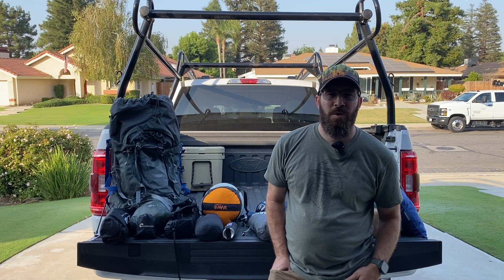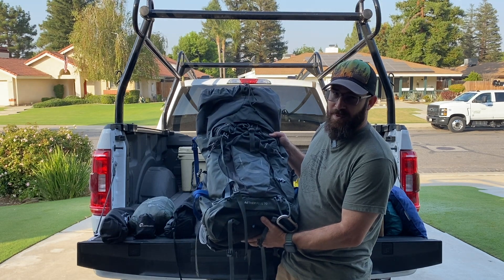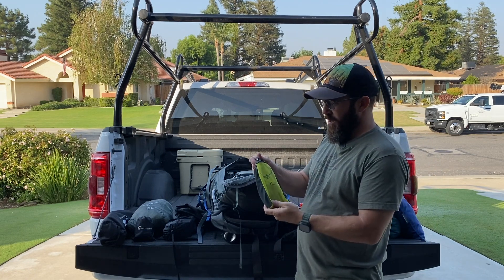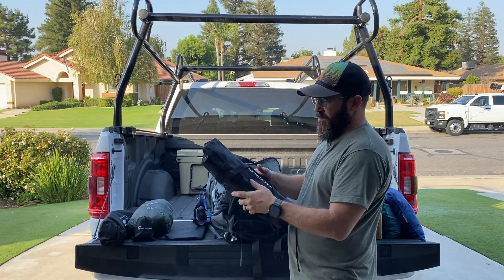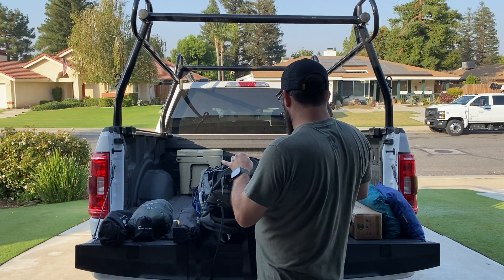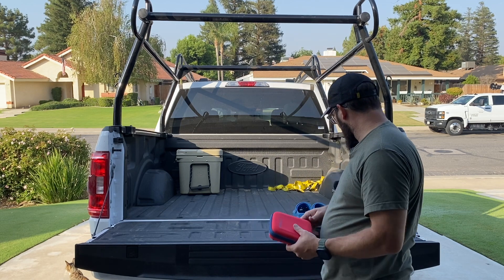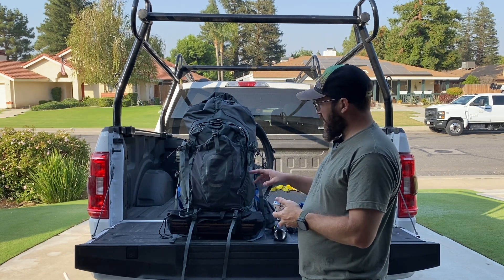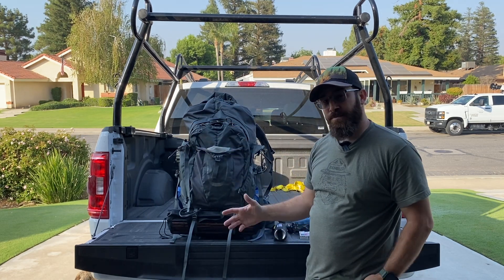Gear Pack Out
I'm going backpacking for a solo overnighter. Before I do, see what I'm carrying with me.

Instagram.com/coasttocoastoutdooradventures
TikTok.com/coasttocoastoutdooradventures
Twitter.com/coast2coastOA